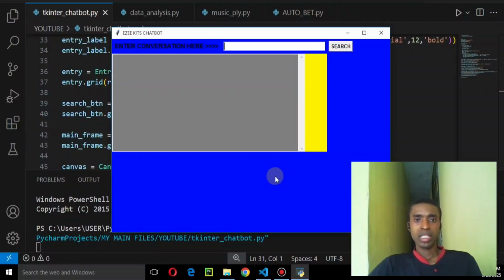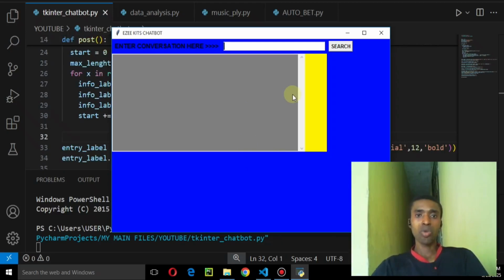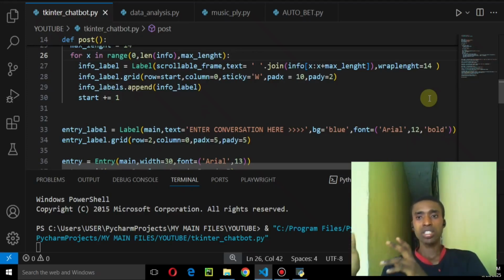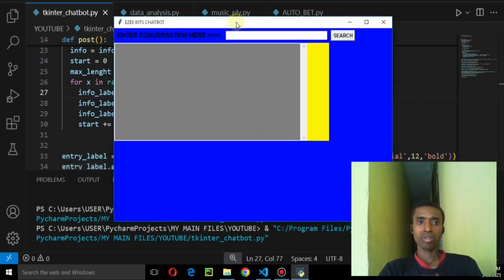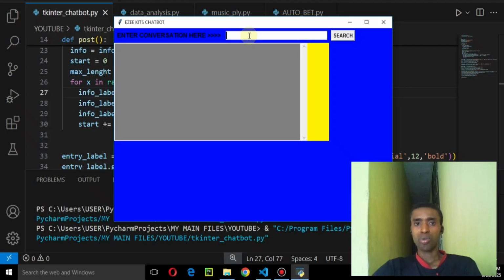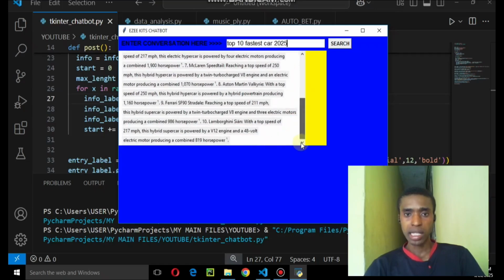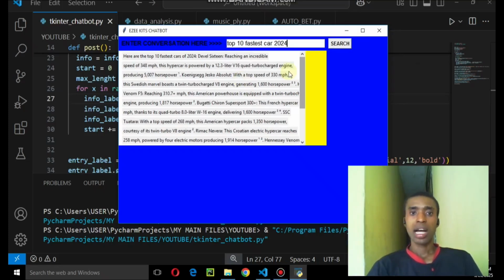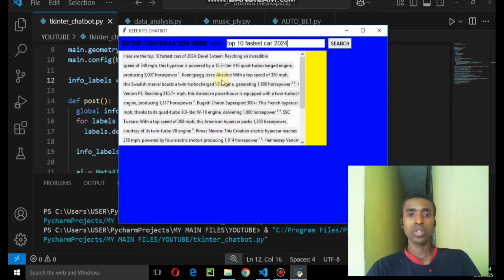How To Build A Chatbot App With Python Tkinter (Fully Functional Chatbot)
In this comprehensive tutorial, we will guide you through the process of building a fully functional chatbot app using Python Tkinter and Meta API for real-time responses. Whether you're a beginner or have some experience with Python, this tutorial will help you create a chatbot interface, integrate API responses, and handle user interactions. You'll learn all the essentials needed to build a professional chatbot with a responsive UI, handling both user inputs and bot replies seamlessly.

Throughout the video, we cover:

Setting up Python Tkinter for building GUI apps.

Integrating Meta API for AI-powered responses.

Creating a scrollable chat window for smooth conversation flow.

Formatting output text to display responses clearly and effectively.

Error handling to ensure smooth functionality.

Testing and debugging the chatbot to ensure it works seamlessly.

This video is part of our Python Tkinter tutorial series, so if you’re keen on expanding your skills in Python app development, be sure to check out the rest of our series. By the end of this tutorial, you'll have a chatbot app ready to use, and you’ll understand the principles of chatbot development with Python Tkinter!